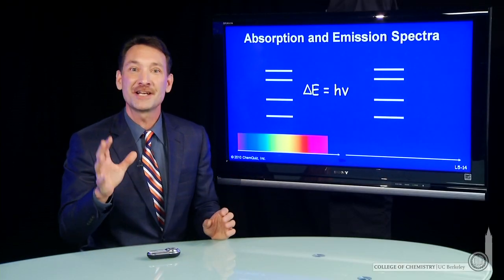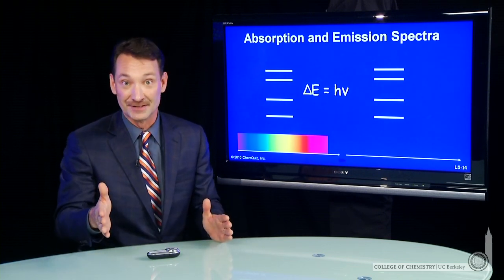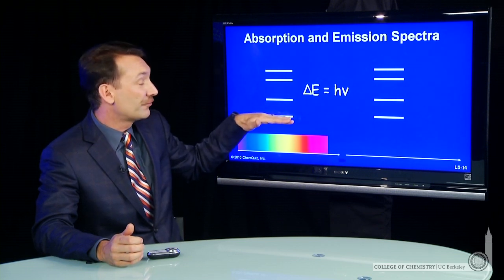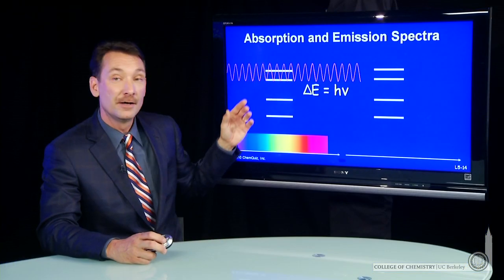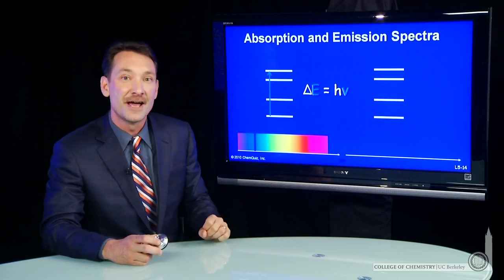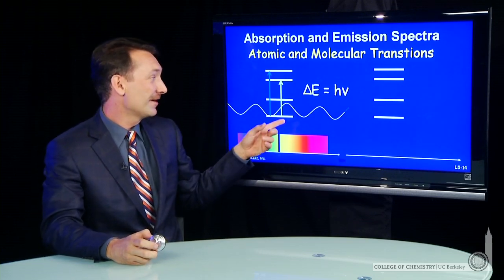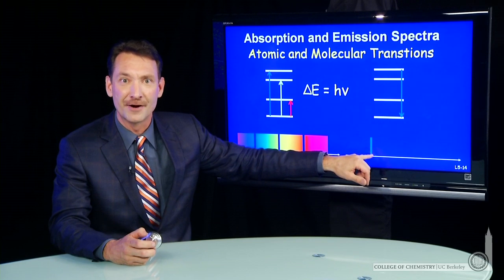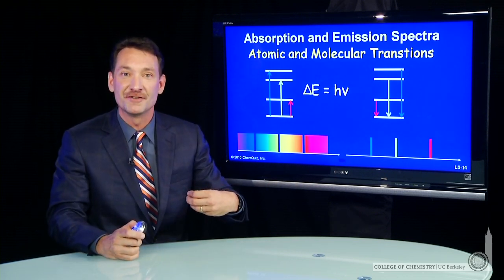Absorption and Emission Spectra